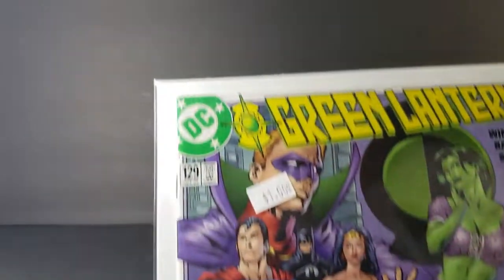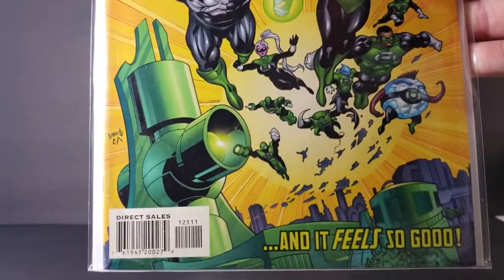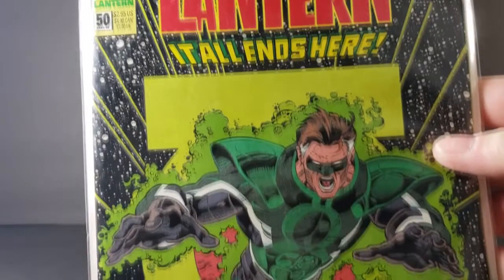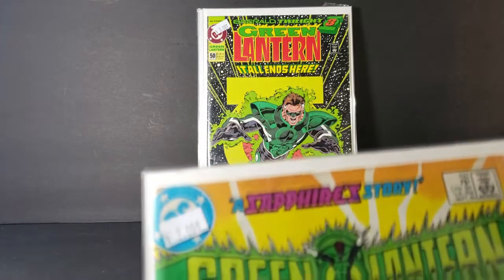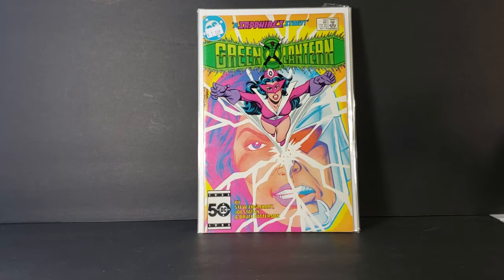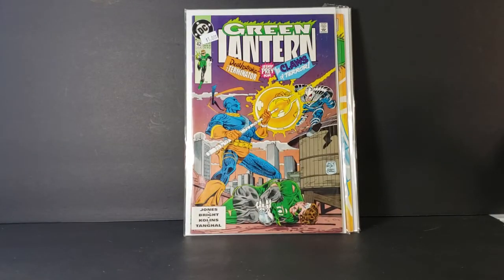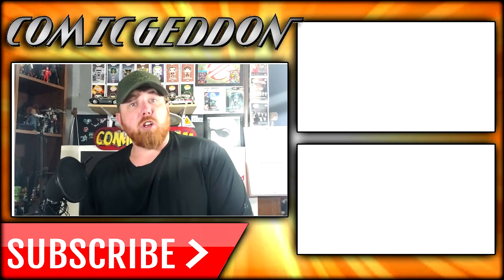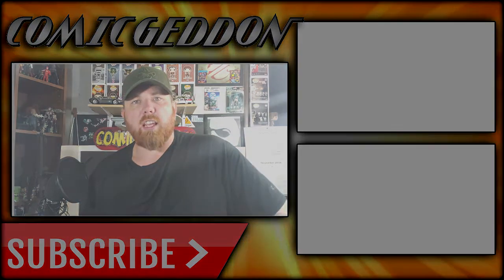Green Lantern Comic Book Haul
This Video is NOT made for kids, This video is for adult collectors Green Lantern Comic Book Haul DC Comics Green Lantern comic book series Haul